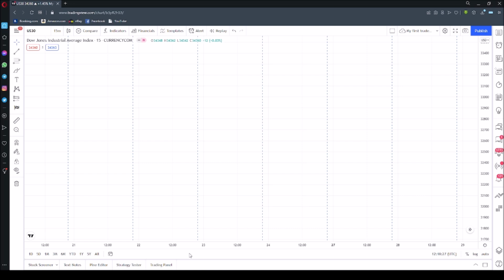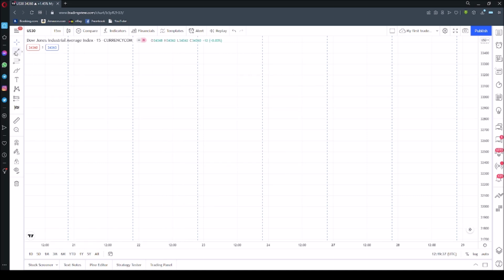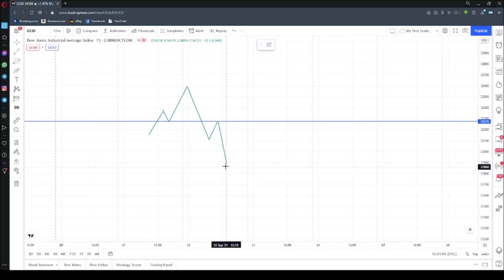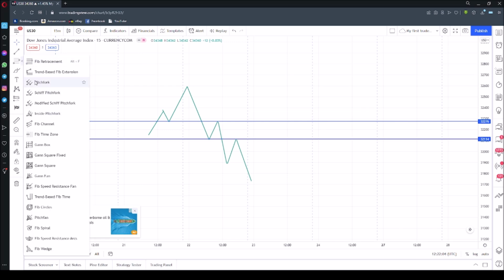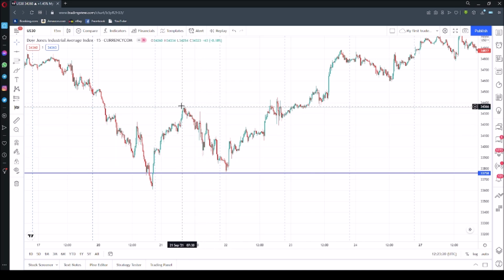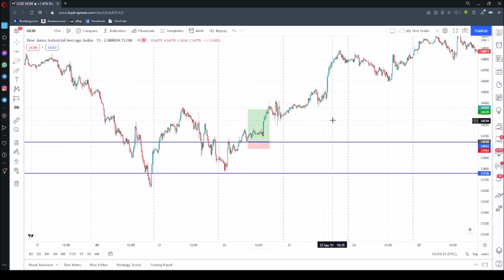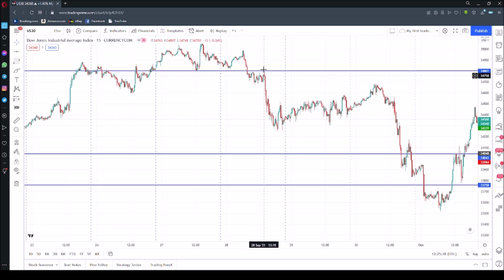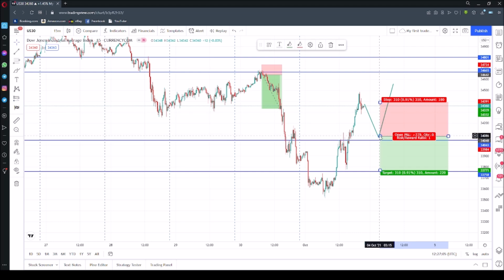Simple US30 SCALPING STRATEGY Simplified | Market Structure Trend following Forex Strategy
In this video we will talk about a simple US_30 scalping strategy (DOW JONES). Everything you need to trade this will be explained.